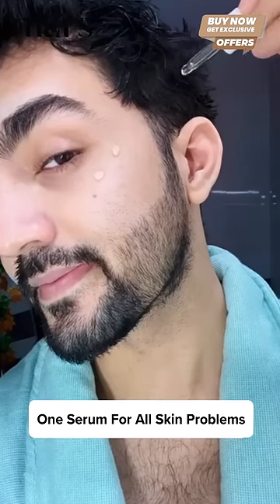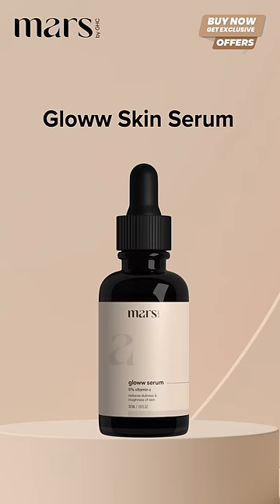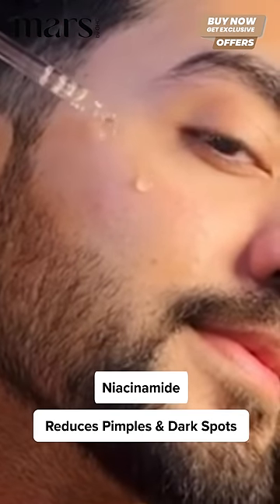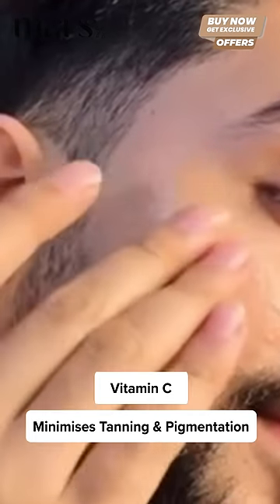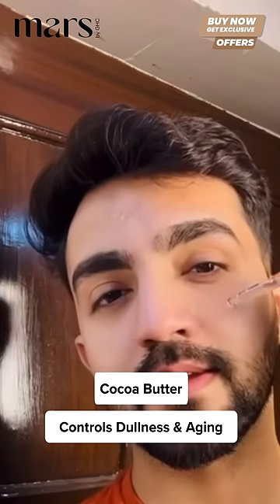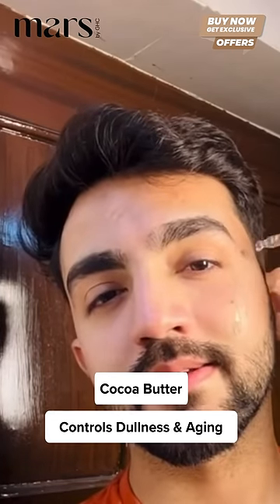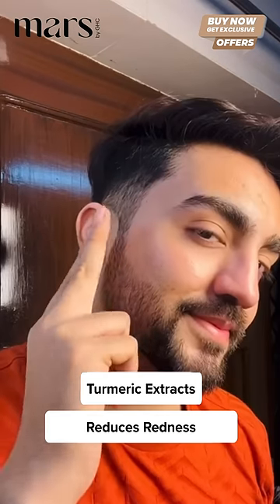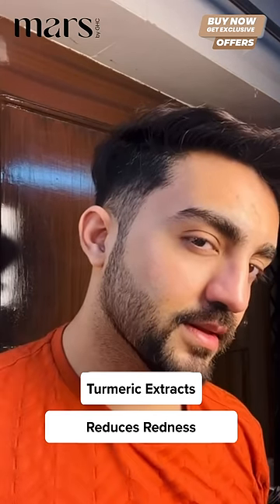Glow Skin Serum with Vitamin C for Men | Niacinamide, Cocoa Butter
Description:
Keeping the skin healthy & free from different allergens and pollutants can be an uphill battle! We might experience unwanted breakouts, dry patches, skin rashes, acne & whatnot.

That is why we have created Mars by GHC Glow Skin Serum which is fortified with rich & premium ingredients that effectively reduce the dullness & roughness of the skin in order to give a youthful glow!

Benefits & Key Ingredients:
Vitamin C: Vitamin C skin lightening qualities extend to erasing dark spots & minimising hyperpigmentation. This Vitamin C serum suppresses the process of aberrant melanin pigment formation to balance out skin tone & reduces the appearance of dark spots, sun damage, acne scars, pimples, and hyperpigmentation.
Niacinamide: Niacinamide serum in skin whitening because it inhibits the transference of melanin to keratinocytes. After a lengthy period of use, niacinamide reduces hyperpigmentation and progressively lightens the skin.
Cocoa Butter: Cocoa butter has a high concentration of fatty acids, which hydrates and tightens the skin.
Turmeric Extract: Turmeric includes antioxidants as well as anti-inflammatory properties. These features will give the skin a radiant glow and sheen. Turmeric also revitalises your skin by enhancing its natural radiance. This face serum is quite significant since some types of hyperpigmentation are frequently caused by previous inflammation.
Orange Extract: It is a powerful antioxidant & has a gentle astringent property which is effective for acne-prone skin. Orange extract prevents acne scars while reducing unwanted irritation & itching of the skin. One of the main features of this potent ingredient is its ability to control sebum production.
SLS-Free, 100% Vegan, Cruelty-Free.

How to Use:
Clean your face, and pat it dry.
Using the dropper, apply the glow skin serum directly to your cheekbones, forehead and chin.
Gently spread the serum evenly and massage in circular upward motions.
Apply a good sunscreen to seal in moisture and protect the skin from further sun damage.
Use it twice a day for best results.

Precautions & Side Effects:
This Vitamin C glow skin serum for men is dermatologically tested and is safe for all skin types, therefore it shouldn't lead to any side effects.
However, if you suffer from any skin condition or if you’re allergic to the ingredients used in the product, refrain from using it, and consult with a doctor before applying.
In the unlikely event that it comes in contact with the eyes, wash immediately with cold water.
* Images displayed may differ from actual package
* 30 day free return is valid only on damaged products